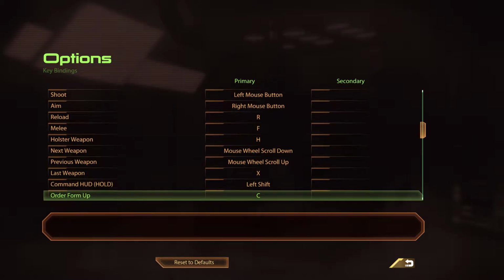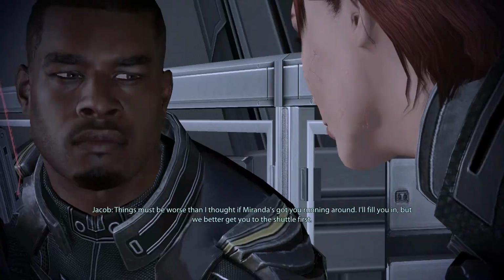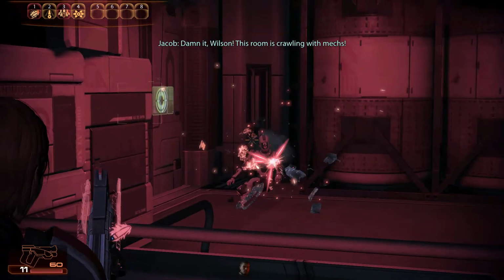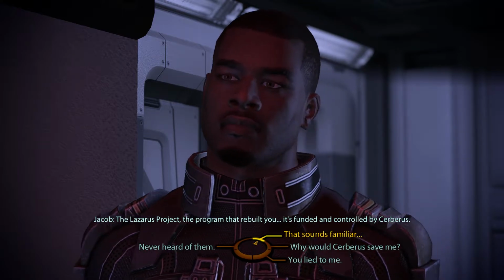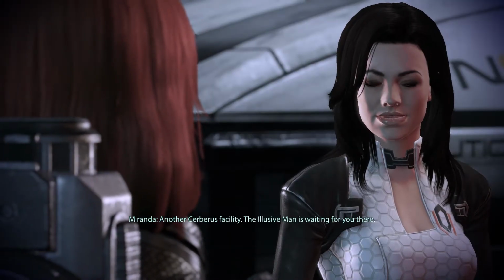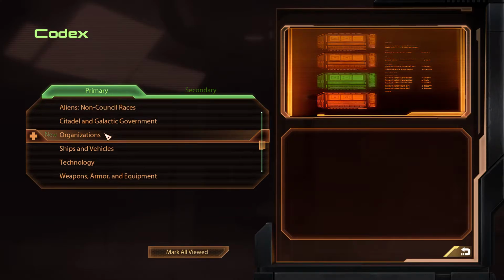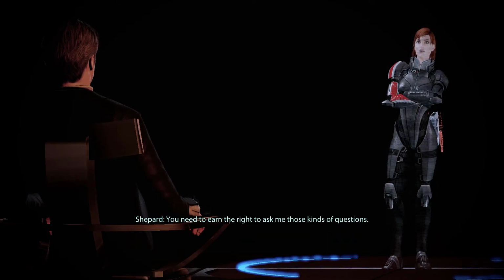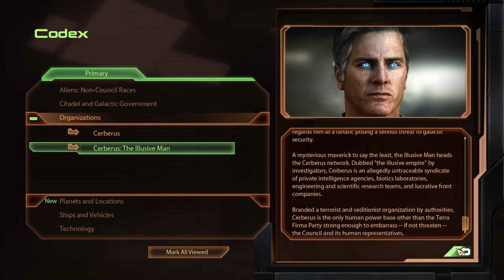ME LE FemShep Paragon Playthrough: Part 27 (Shepard lives again)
This is My FemShep Paragon Playthrough of The Mass Effect Legendary Edition on PC.

This video is intended as a commentary and guide to gameplay in Mass Effect. I claim no right, title or interest in any Mass Effect intellectual property, including characters, storyline, images, photographs, animations, video, music or text. I provided only commentary, gameplay agency, and editing of recorded gameplay video and sound.